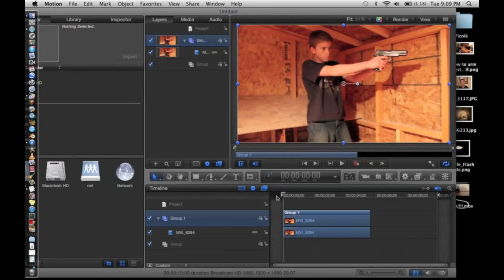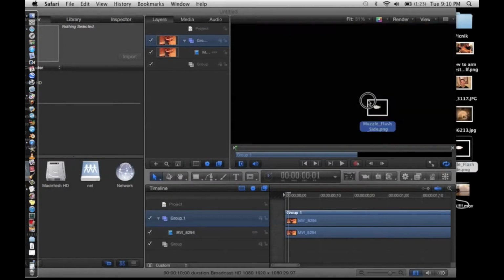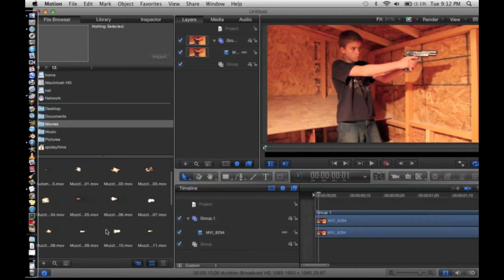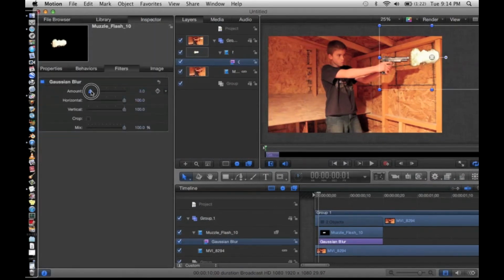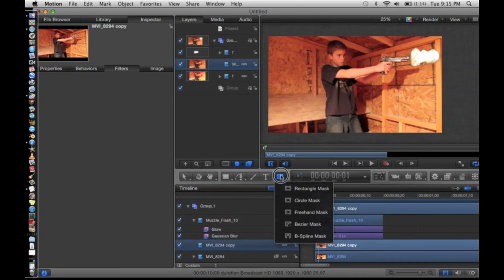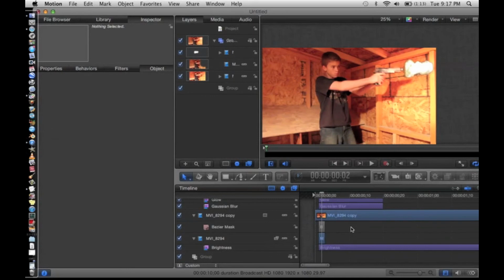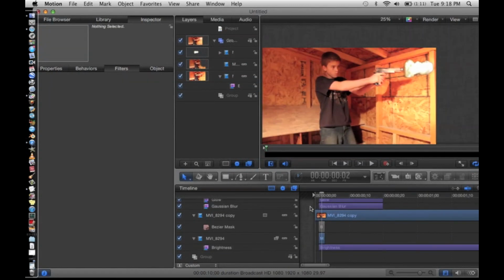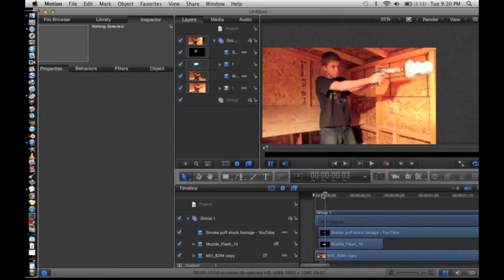How to do a Realistic Muzzle Flash Ep 1-The Tutorial Brothers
This is part one of two on how to do a realistic gun shot. Including Muzzle flash, Smoke, Lighting and blowback. If you want to get really fancy you would add shadows and shells. For this video I had to change screen recorders which probably explains a lot =) Hopefully I will be getting a new screen recorded soon. Hope it helps.